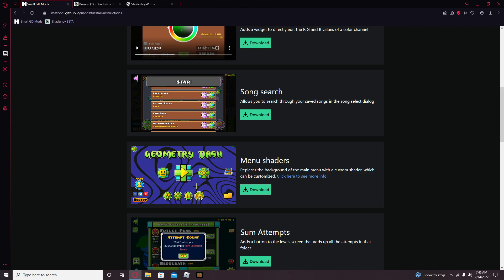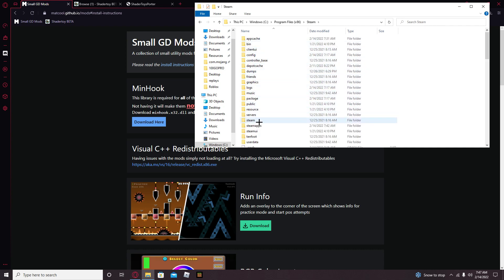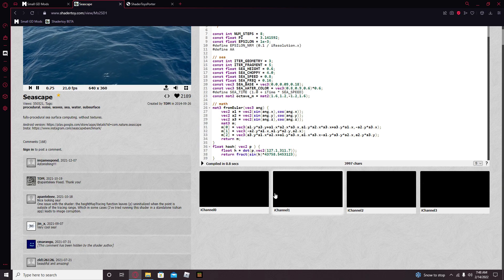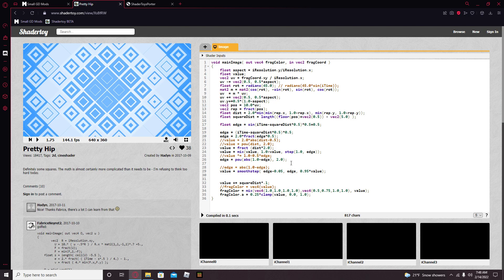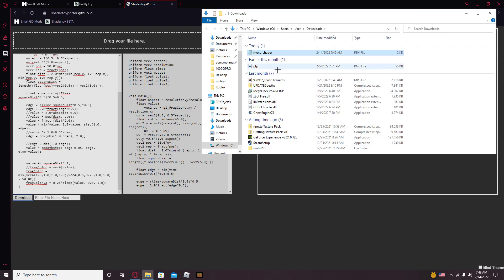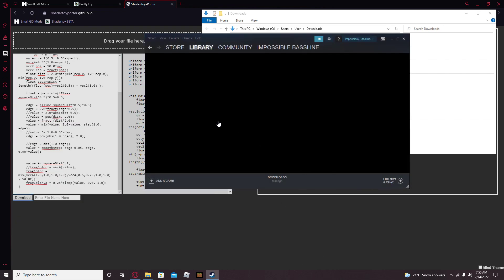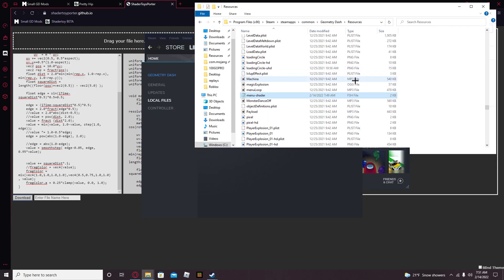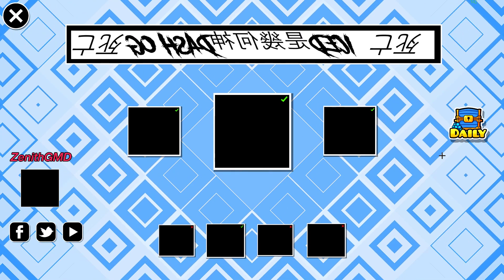(New) How to Install Menu Shaders for Geometry Dash! (IMPORTANT INFO IN DESCRIPTION)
THIS IS IMPORTANT: YOU MUST PUT THE MENUSHADERS.DLL MOD INTO YOUR DLL INJECTOR OR THIS WILL NOT WORK!!! MAKE A .DLL INJECTOR: Make a new folder in your Geometry Dash directory file and name it: adaf-dll. Put the menushaders.dll file in there!

This is a tutorial on how to install menu shaders for Geometry Dash.

The reason I didn't edit this is because I don't have the strongest graphics card so editing it would make the quality 5x worse.